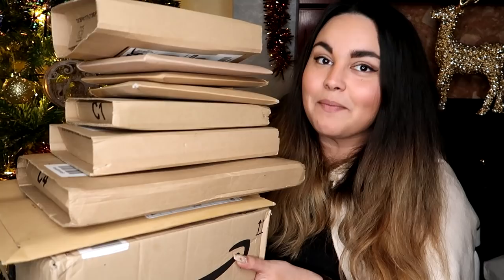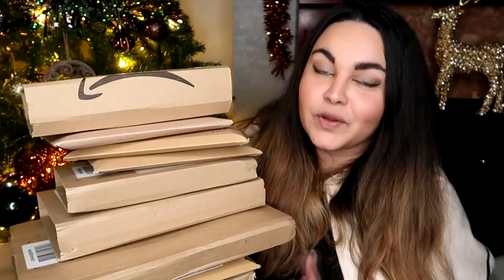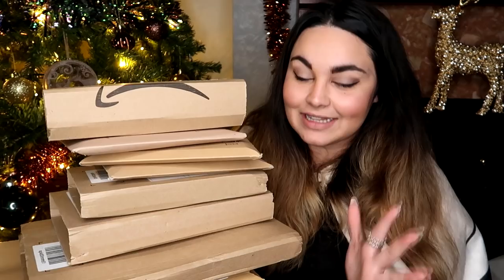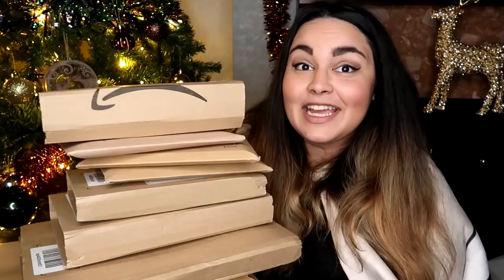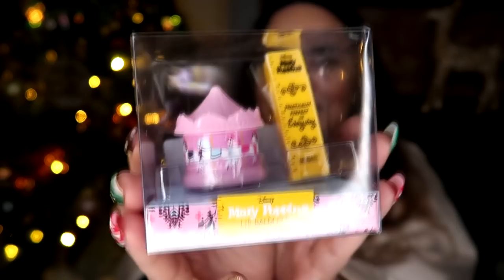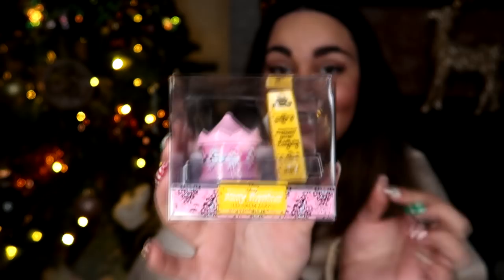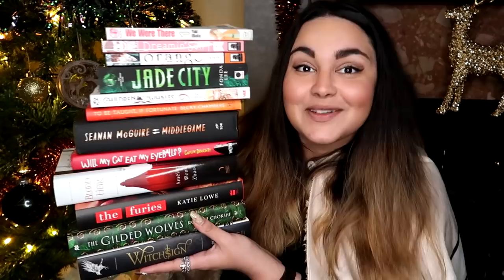Deck The Hauls! Booktube Gift Unboxing // CHRISTMAS BOOK HAUL PART 1 // 2019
Thank you so much for your generosity and making my Christmas extra special - Merry Christmas My Lovelies

Shelflove Crate - BECCA10
Owlcrate - BECCA
Illumicrate - BECCA5
Gaston Luga Backpacks - THEBOOKS

If you would like to send me any products or books for review please address them to

Rebecca Boylan
Suite 8
23 Prospect Street
Bridlington
East Riding of Yorkshire
YO15 2AE
United Kingdom